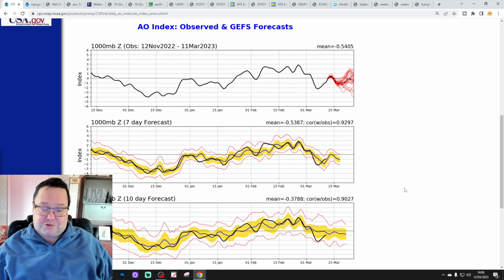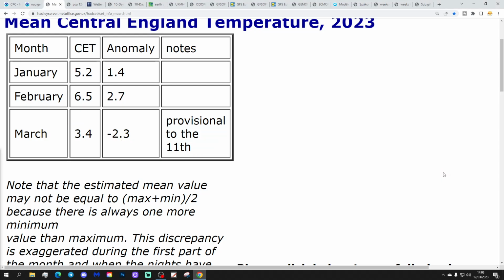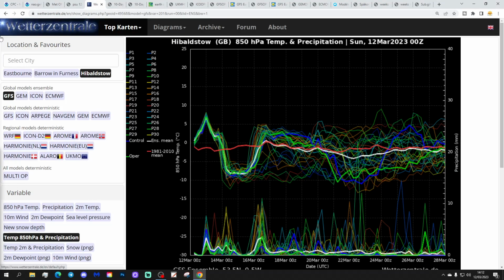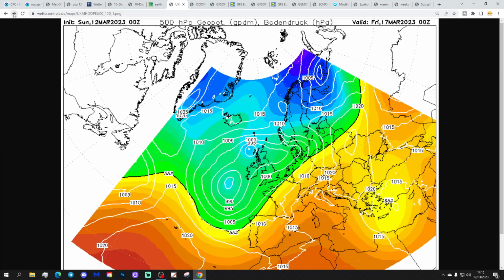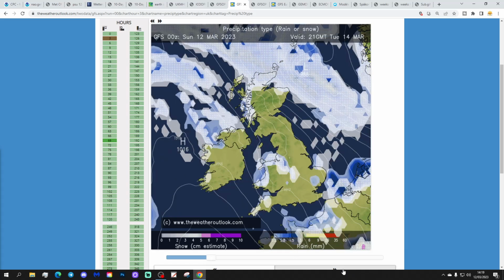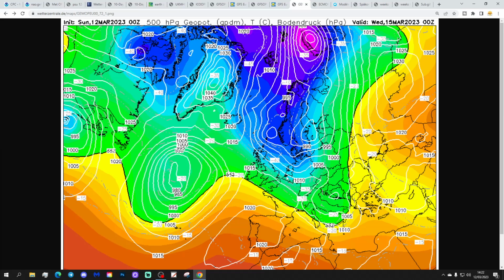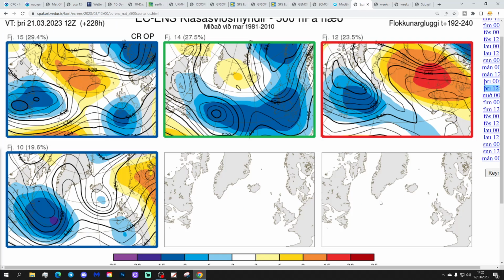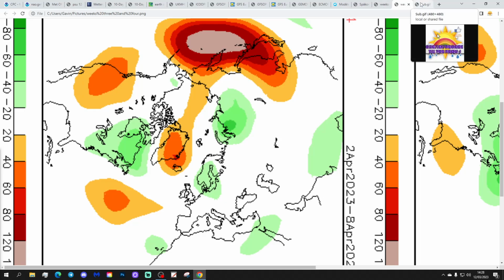Ten Day Forecast: Delayed Spring Continues Until Late March?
Hello everyone and thanks for tuning in to today's ten day forecast video. We're going to look at the weather for the next ten to fourteen days. Day ten will take us to the twenty-second of March -  and we'll be able to extend out beyond that with the extended GFS and ECM ensembles (they run to around a couple of weeks)

Much milder weather is across the country for the next couple of days but its also turning wet and windy. Colder weather will return for mid-week with a risk of frost and snow in places. Later next week and through next weekend unsettled weather will continue with temperatures close to average. Looking ahead to the rest of March we may see more cold snaps with the GFS operational runs in particular looking quite cold around day ten today... Still no real sign of true Spring so the delayed Spring of of 2023 probably continues until late March?

💡  Video Credits: 💡

💡  GWV Links: 💡